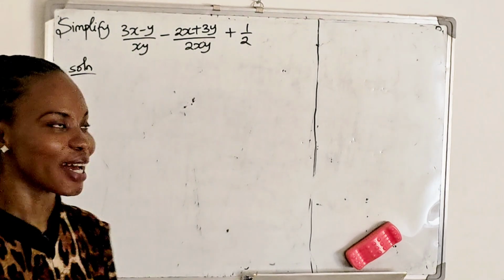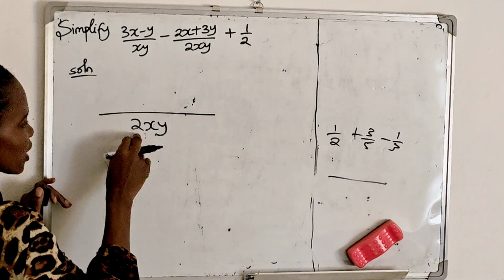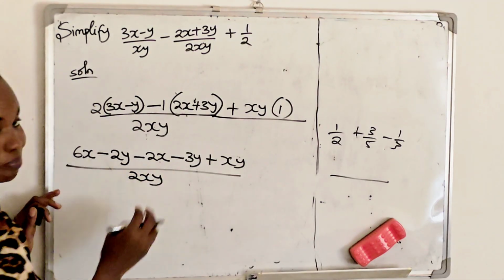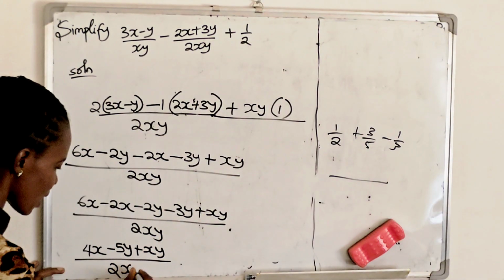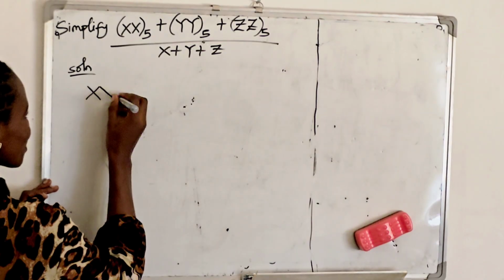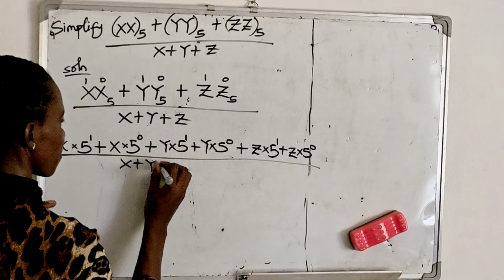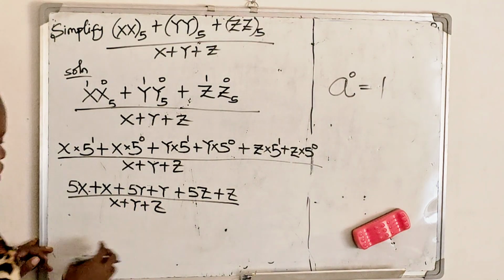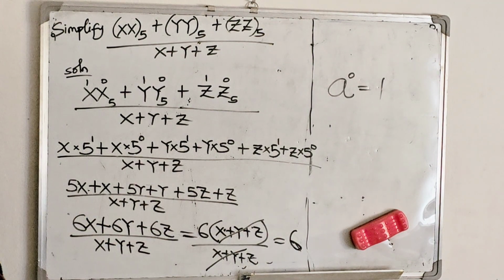ANMC SECONDARY CATEGORY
This video solves ANMC secondary category past questions in a simplified way.